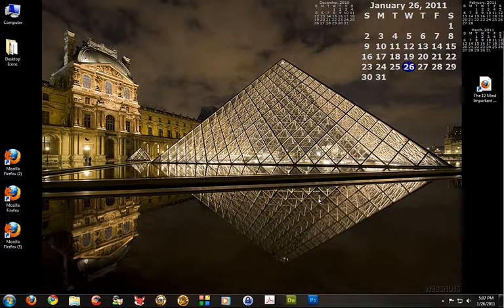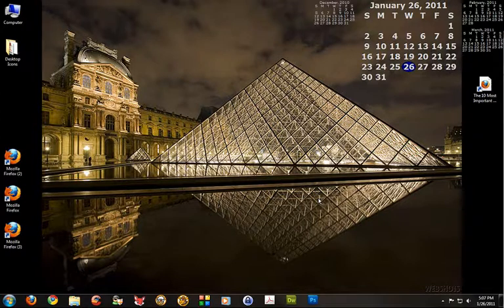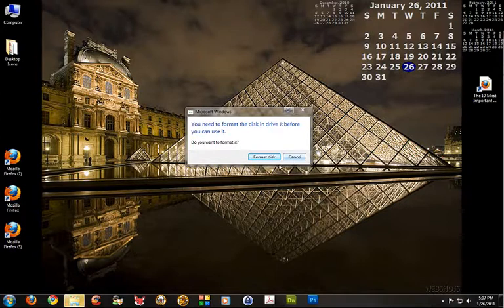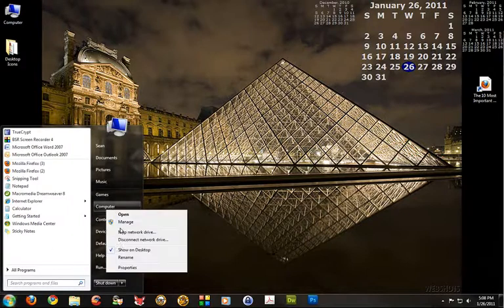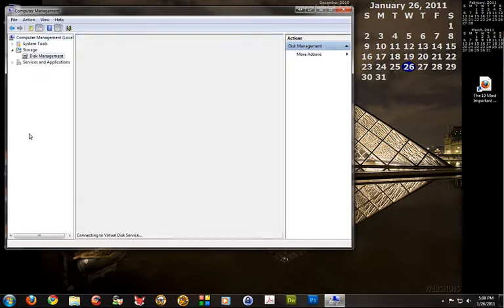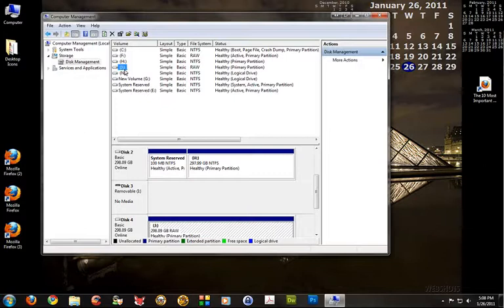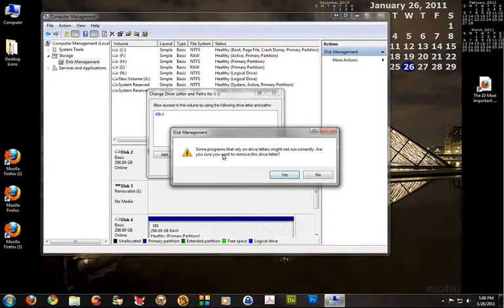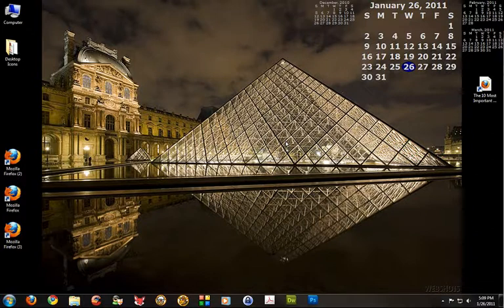TrueCrypt Format Error.avi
Here's a walk through on how to deal with the "You need to format the disk in drive" prompt / error that comes up when you plug in your TrueCrypt encrypted jump drive or hard drive.